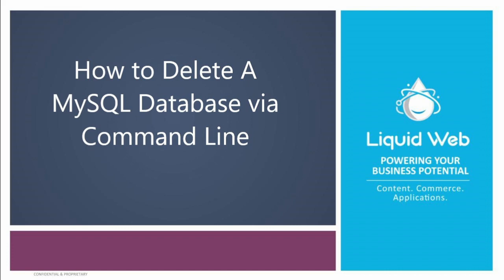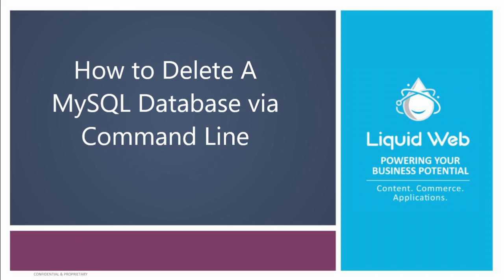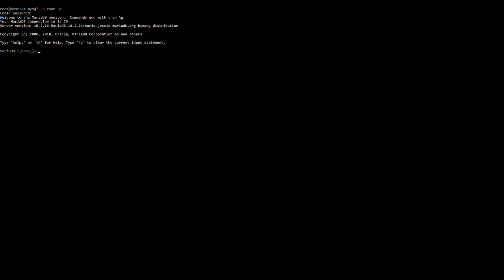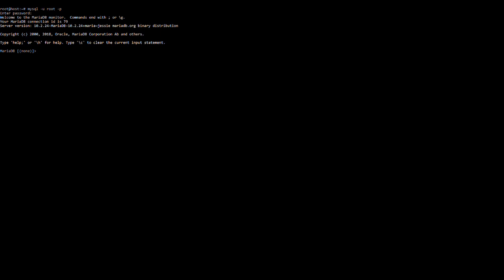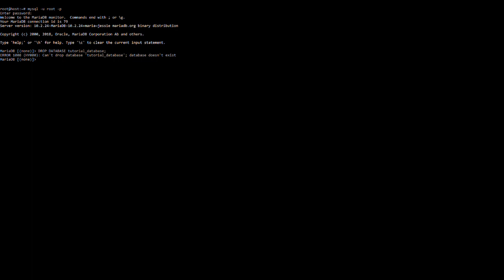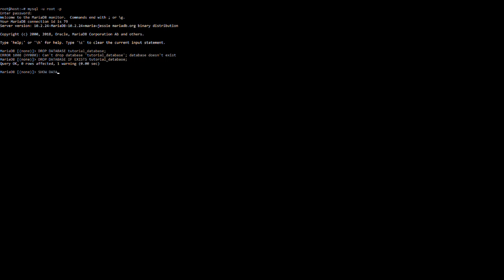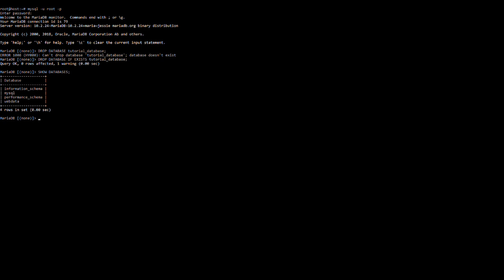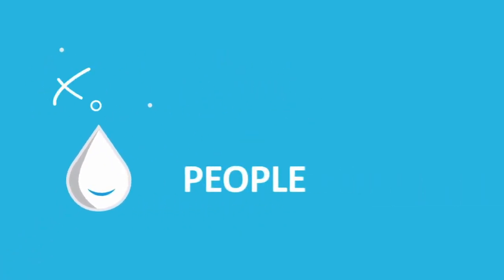How to Delete A Database In MySQL/MariaDB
In this video, we look at how to list the databases as well as how to delete a MySQL/MariaDB database from the command line.

The commands user are:
DROP DATABASE tutorial_database;
DROP DATABASE IF EXISTS tutorial_database;

SHOW DATABASES;
| Database                        |
| information_schema    |
| mysql                              |
| performance_schema |
|webdata                          |
4 rows in set (0.00 sec)

Want to work with this and other hot technologies?

Video by: Andrew Casares